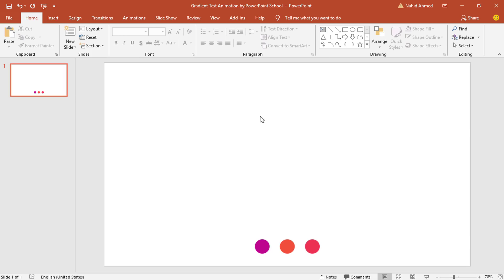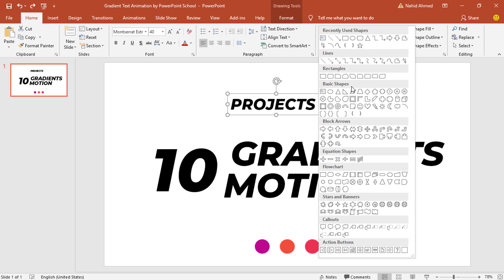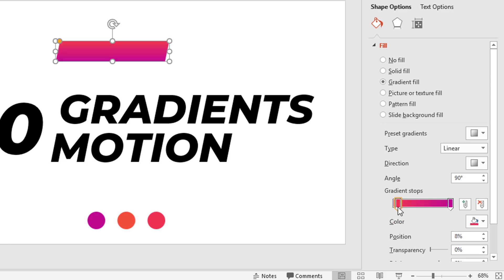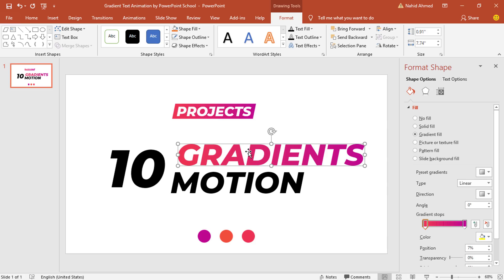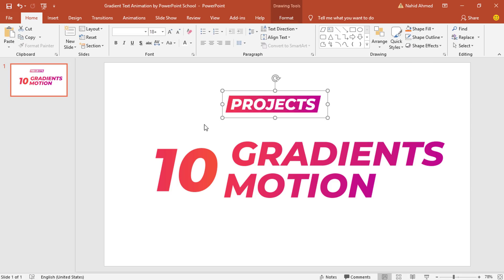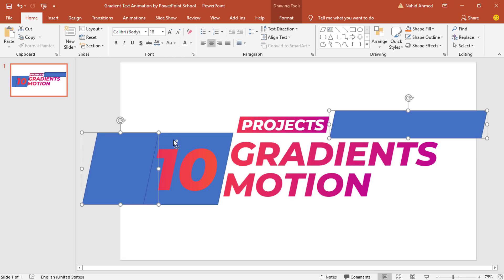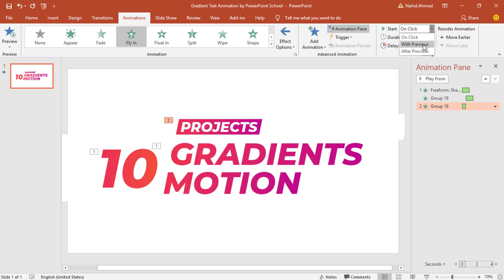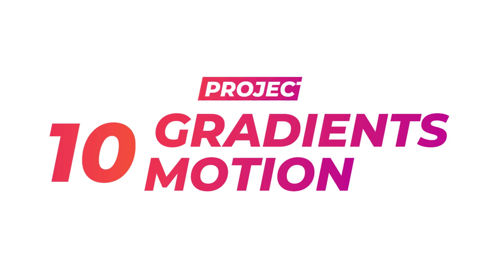Make Animated Text Typography in PowerPoint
In this PowerPoint animation tutorial, you will get to learn how to make animated text typography with the gradient fill color. Here, you will get to see how to convert a text into a shape and also the proper way of using the gradient fill option.

Used elements:
Shapes: Parallelogram, rectangle
Font: Montserrat
Animation: Fly in & fly out
Software: PowerPoint 2016